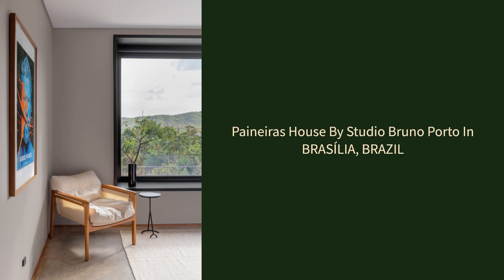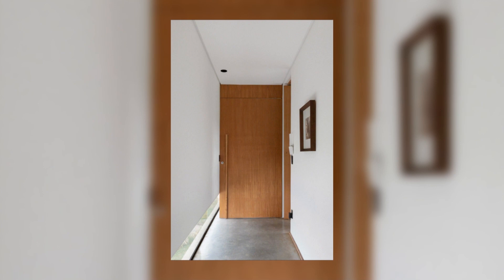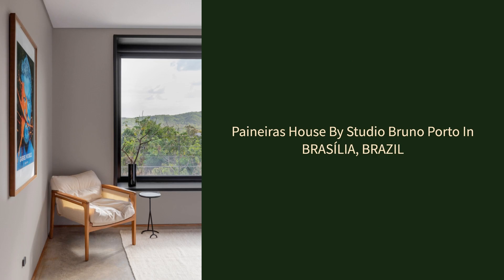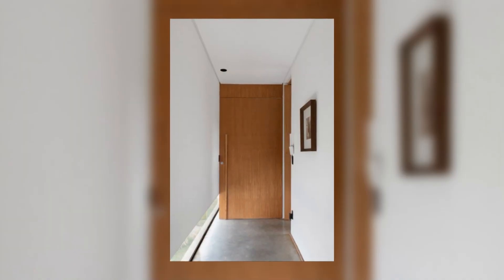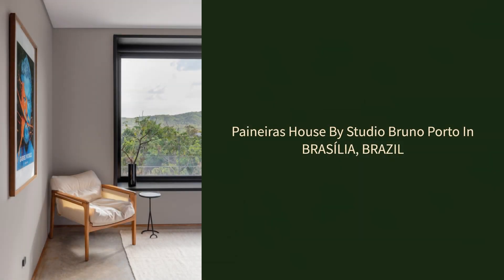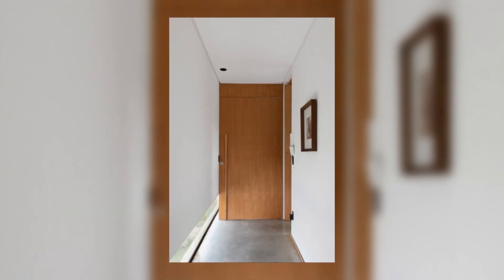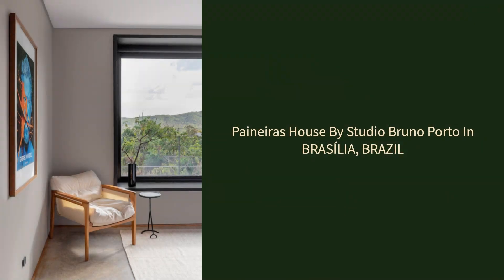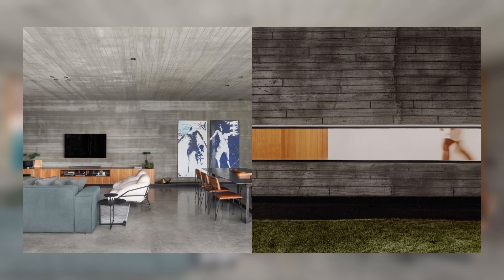Paineiras House By Studio Bruno Porto In BRASÍLIA, BRAZIL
Located in a residential condominium in Brasilia, Casa Paineiras stands out for its implementation on a plot of just over 2,000 m², a remarkable slope in a preservation area with native cerrado vegetation.

Archi Studio

Architects: Studio Bruno Porto
Area:
425 m²
Year:
2021
Photographs:Júlia Totoli, Rafael Nadler
Lead Architect: Bruno Porto
Project Team: Bruno Porto, Gleicy Menezes
Clients: Bruno Porto, Rafael Godoy
Engineering: Alessandra Moussa
Landscape: Bruno Porto
Collaborators: Gleicy Menezes
Consultants: Nome
Complimentary Projects: Engenheira Alessandra Moussa
Construction: Construtora J2F
Lighting : Dessine
Furniture : Galpão SIA
City: Brasília
Country: Brazil